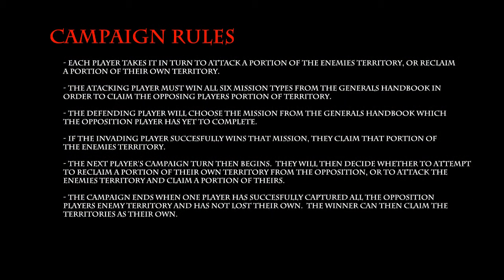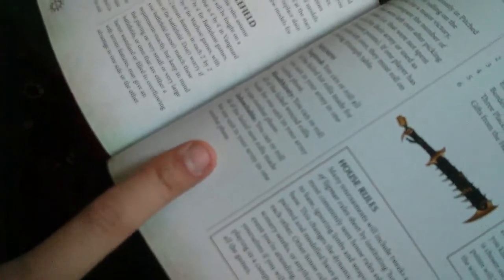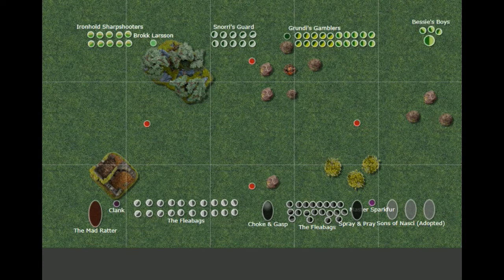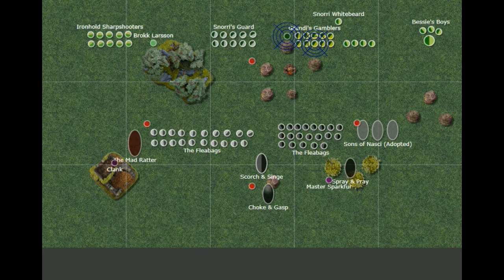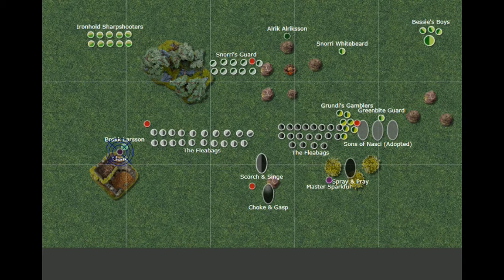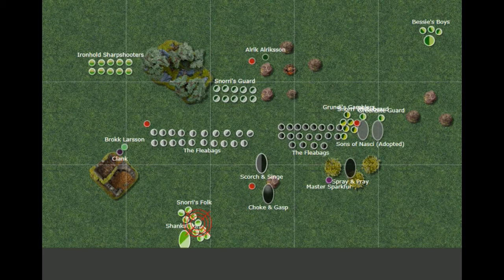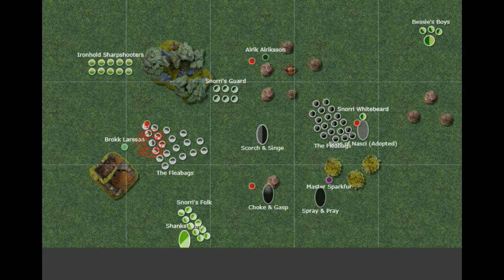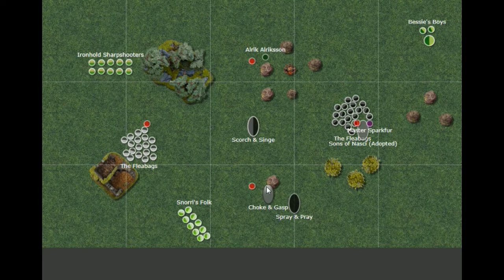#3 Skaven v Duardin Age of Sigmar Battle Report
I take on Liam and his Skaven in the third battle of the Campaign, where the Skaven are on the attack against the Duardin holdings.